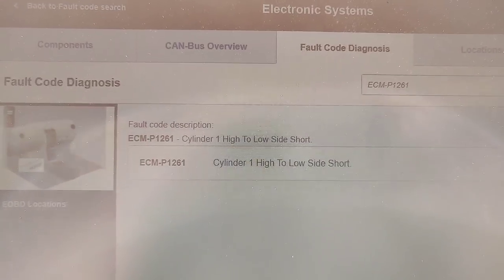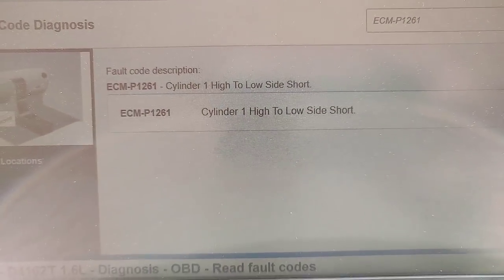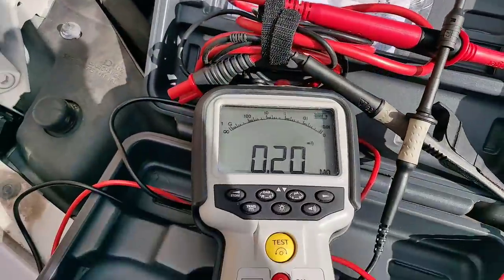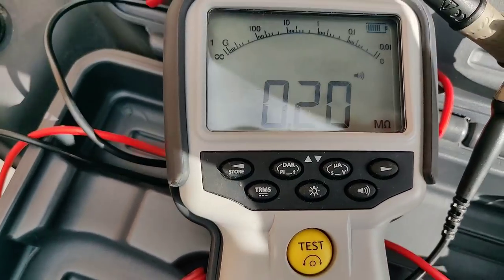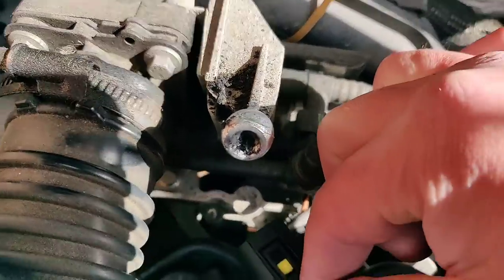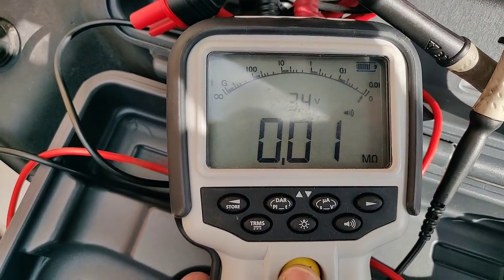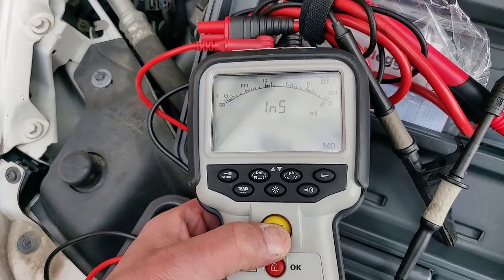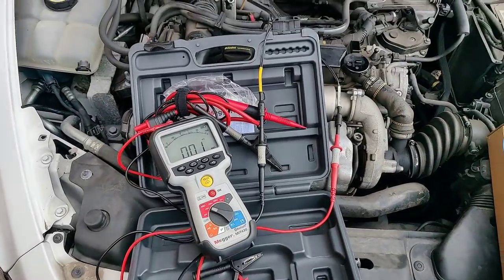P1261 injector high side short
A quick look using Autocom with inbuilt Haynes Pro and Megger MIT 430 to diagnose a Siemens injector